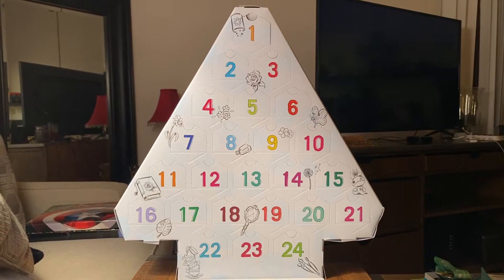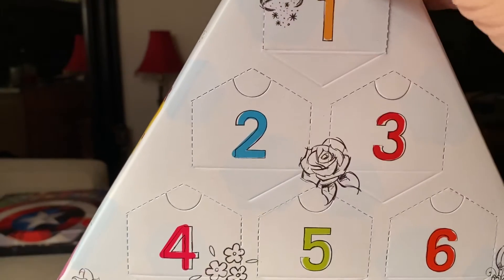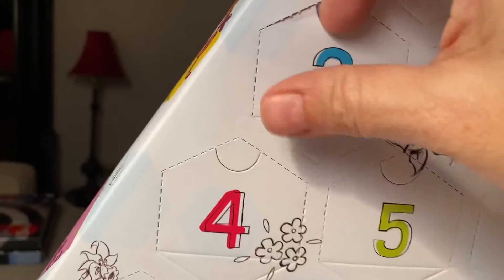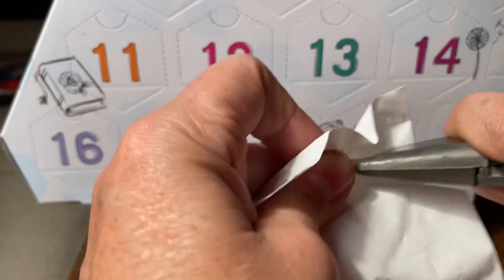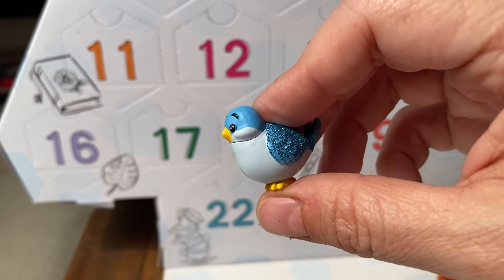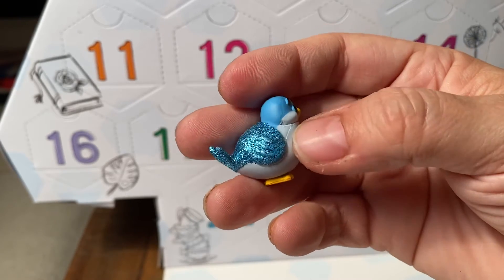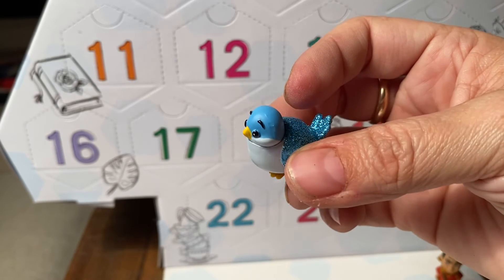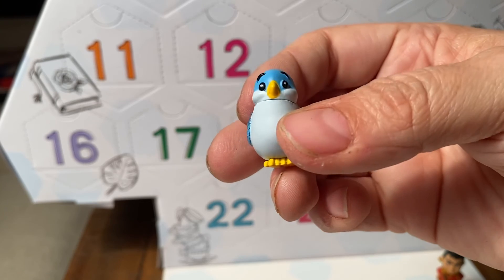Disney Animators Collection Littles Advent Calendar 2020 Day 2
Opening Day 2 of the Disney Animators Collection Littles Advent Calendar 2020.